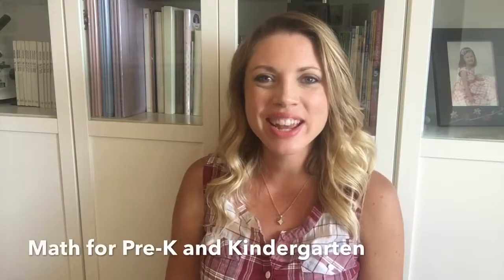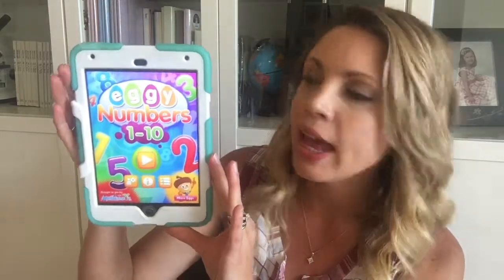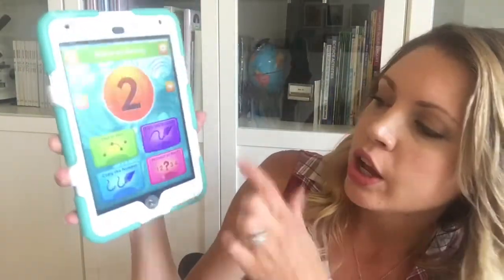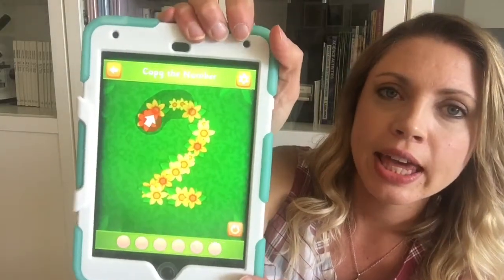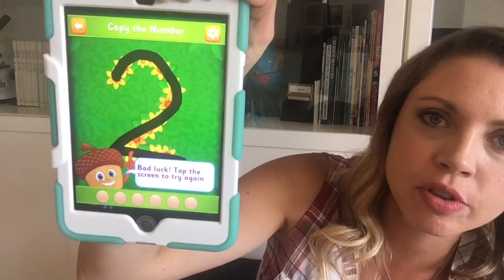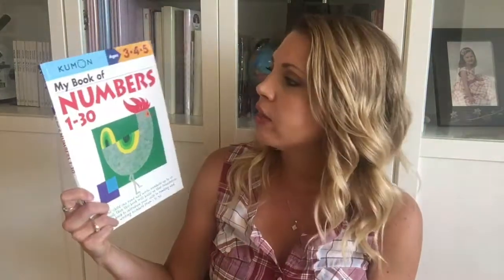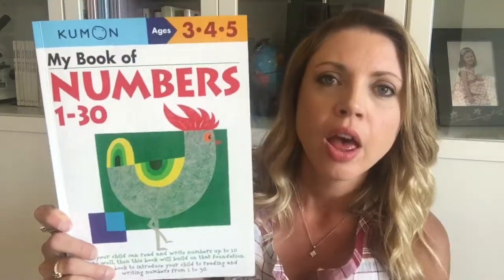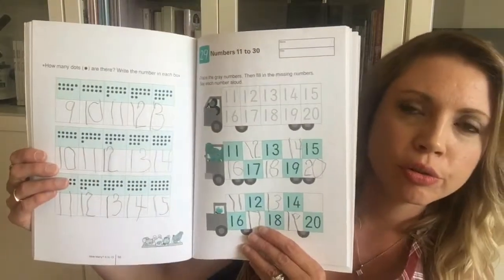Math for Pre-K and Kindergarten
My easy approach to math in the early years.